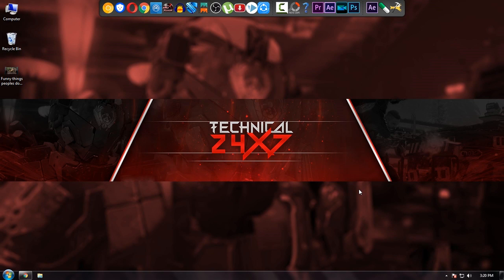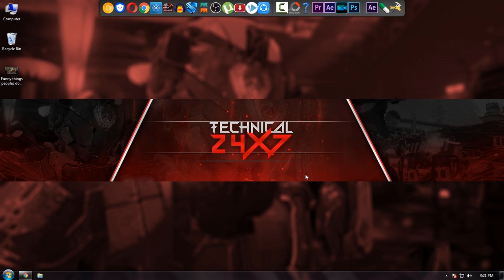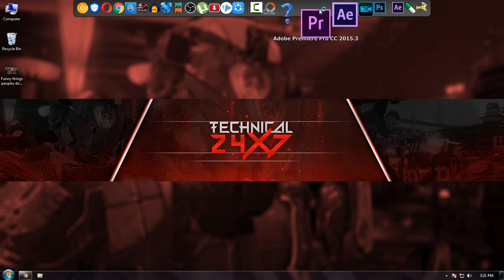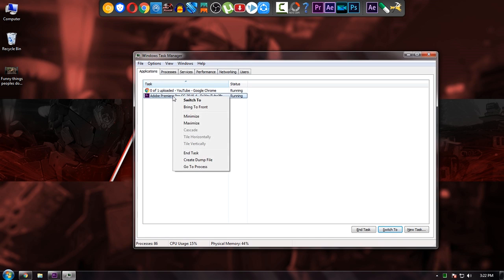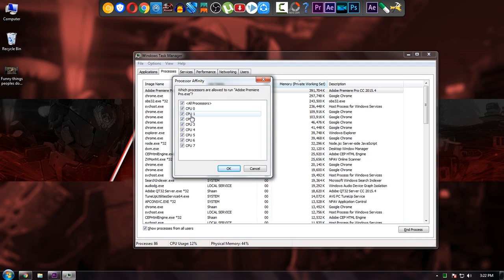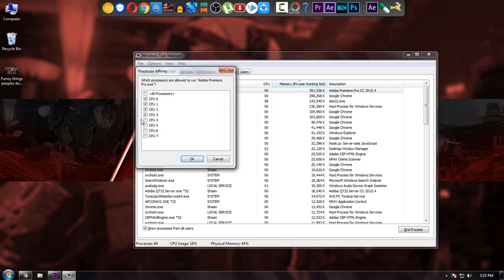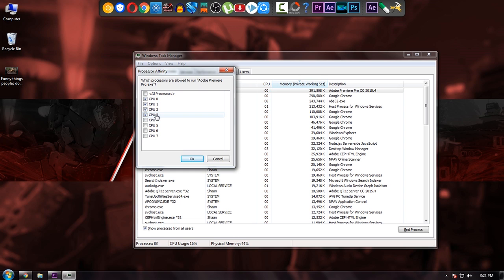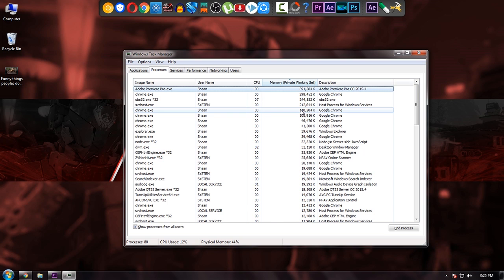PC shuts down during rendering(Fixed)-All Software Problem solved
Want to know How to Fix Pc Shutdown Problem ?
Computer shut down during rendering ?
Does your computer shut down spontaneously during rendering ?
CPU Heating and PC Shutdown when Rendering videos ?
Why is My PC Shutting Down During Render ?
Adobe Premiere Pro Shuts Down My Computer While rendering ?

All Questions Like...This have one Solution in this Video Watch it

TECHNICAL24x7 Channel is all about Tech, Android, YouTube Tips n Tricks, Tutorials, Technology Explanation in Detail...

# Stuffs i am Using #

■ Collor clip Mic➜
■ Nikon 5200 Camera➜
■ Photron Stedy Pro 560 Tripod➜
■ LED Keyboard➜
■ Zebronics Headphone with Mic for recording➜

# Budget problem check this Out #

■ Low budget Collor clip Mic➜
■ Nikon 3200 Camera➜
■ Photron Tripod Steady 450 Foam Grip➜
■ Simple Hardcore Tripod➜